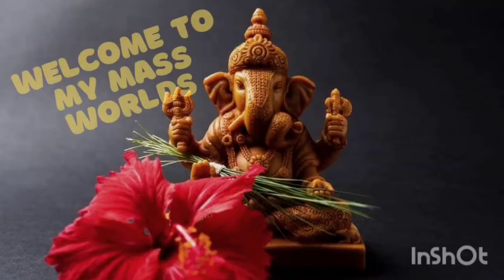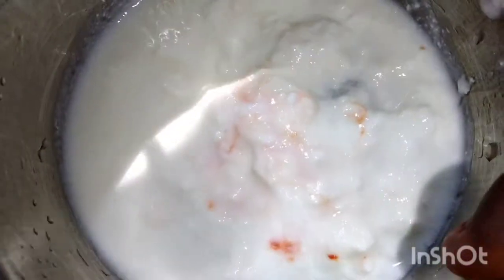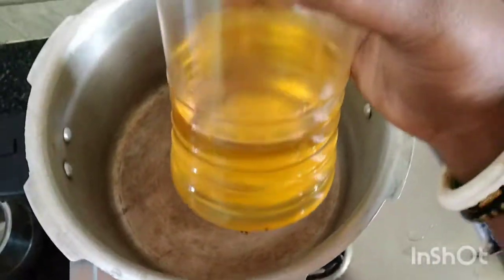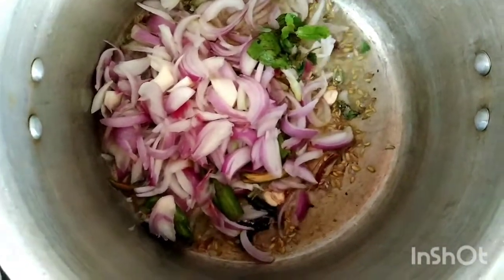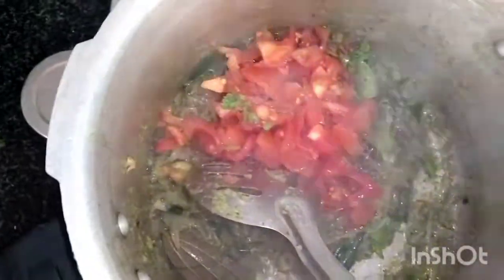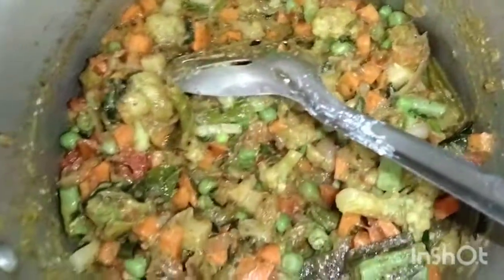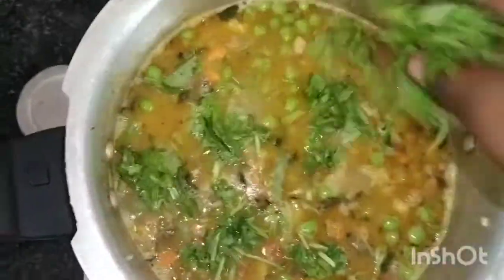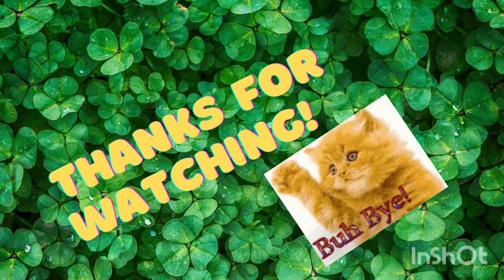my preparation of Christmas day lunch🎄🎄🎇/vegetarian menu/simple lunch recipes with yummy taste😋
vegetable Biryani 🥦🥕🍠
cauliflower chilli🥦👌
different masala paste using this Biryani😋
they are 👇
mint leaf &
green chilli👌